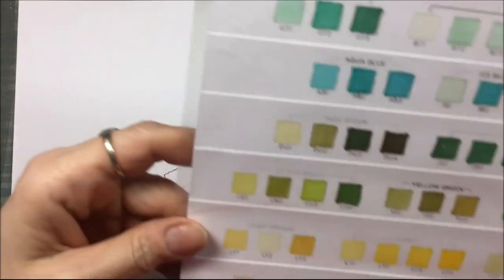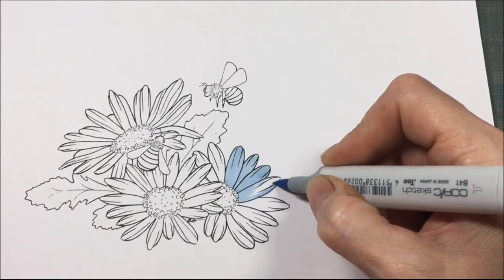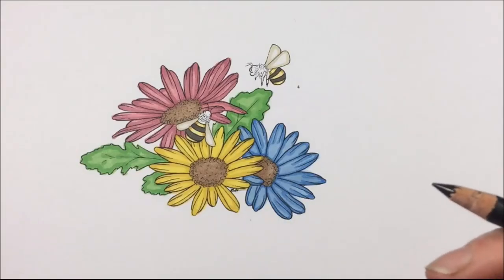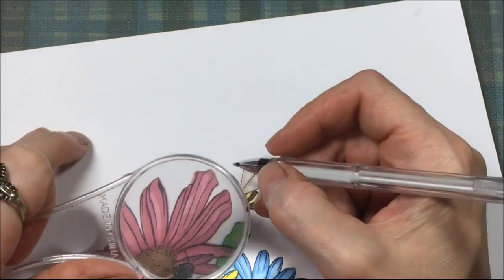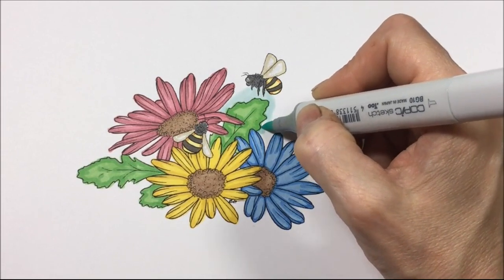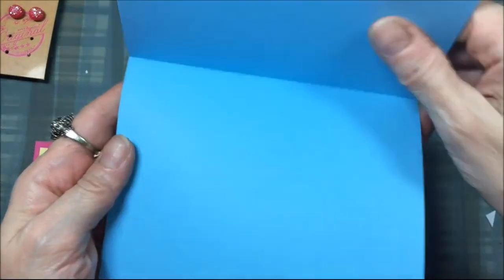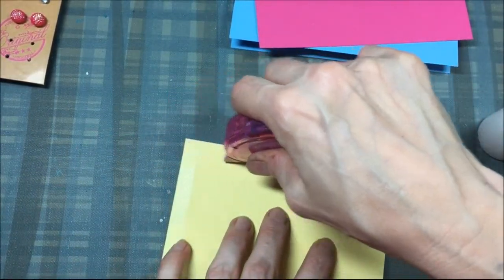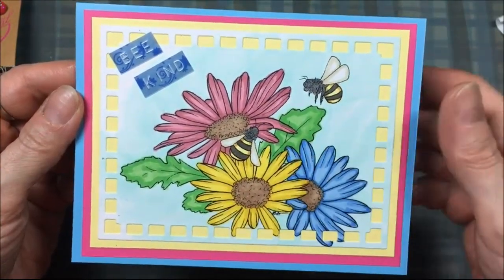NEW RELEASE Ericraft Stamps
DT project Cute Bee Kind card. Colored with spectrum noir and copic markers.